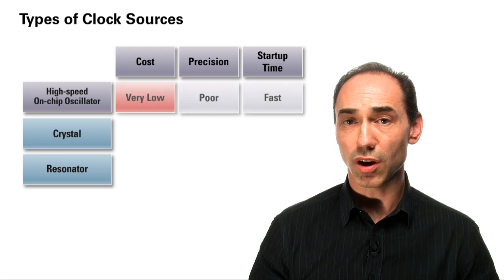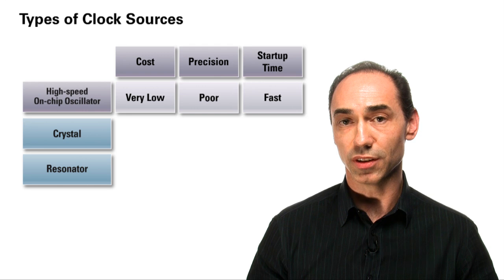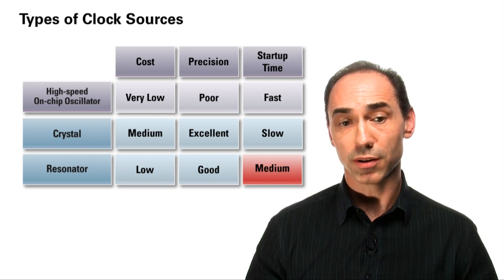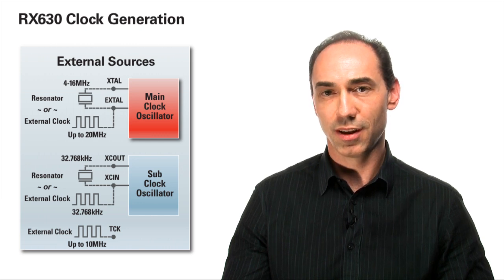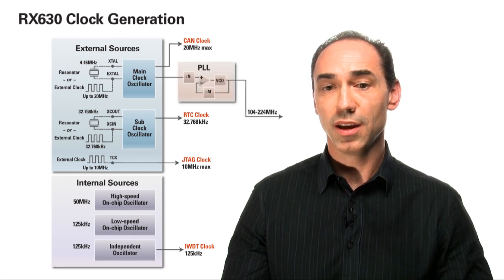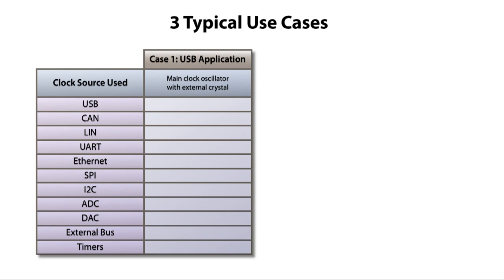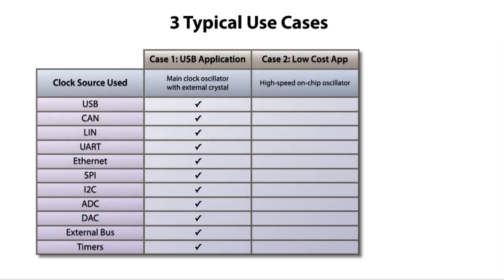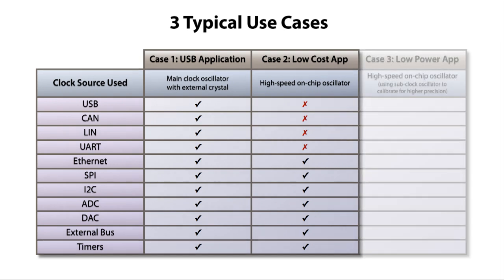RX System Clocks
RX Marketing Manager Stevan Dobrasevic describes the varied clocking options for the RX series micro-controllers and explains the benefits and drawbacks to using crystals, resonators and on-chip oscillators as clock sources - including example application cases.